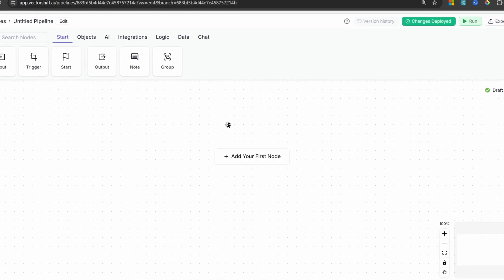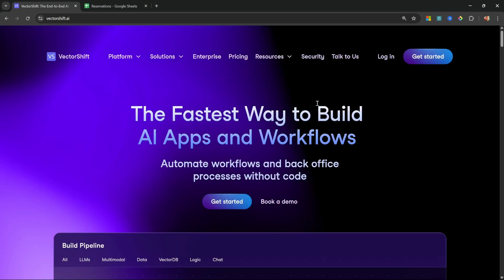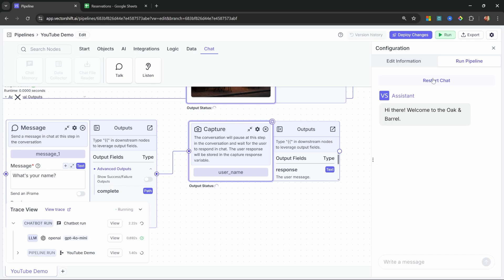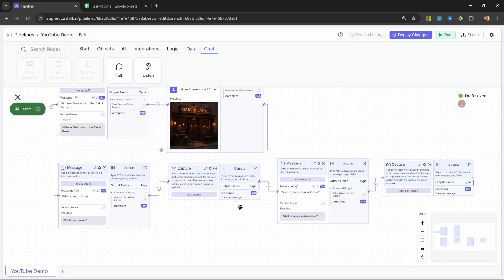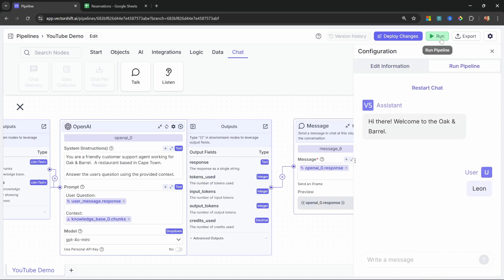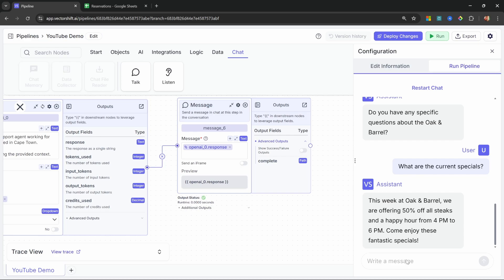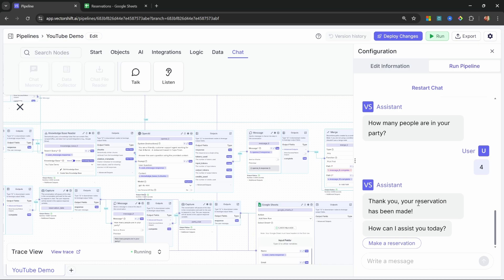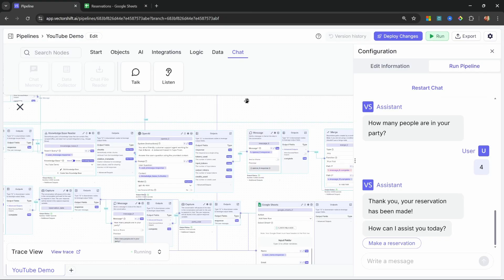Build an AI Chatbot in Minutes (Vectorshift)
Discover how to use Vectorshift’s new conversational nodes—Talk and Listen—to build a restaurant chatbot. We cover integrating a custom knowledge base with OpenAI for Q&A and syncing reservations to Google Sheets.

🕒 TIMESTAMPS:
00:00 – Intro & Demo
02:39 – Create Conversational Pipeline
04:24 – Collecting User Details (Name & Email)
07:02 – Knowledge Base Q&A Setup
13:58 – Looping & Merge Node
15:36 – Reservation Flow Setup
16:19 – Google Sheets Integration
18:09 – Final Demo & Outro